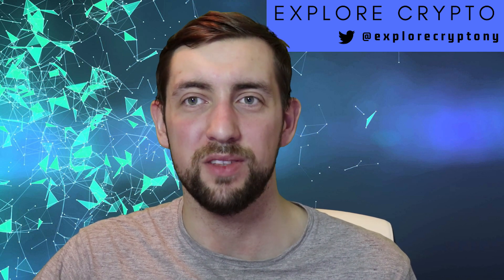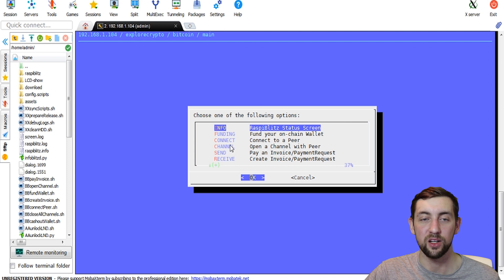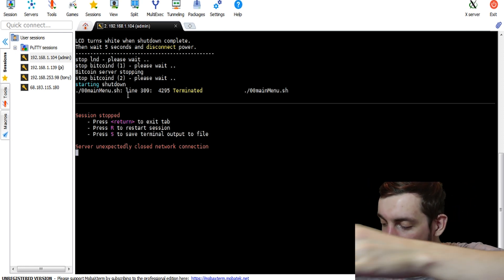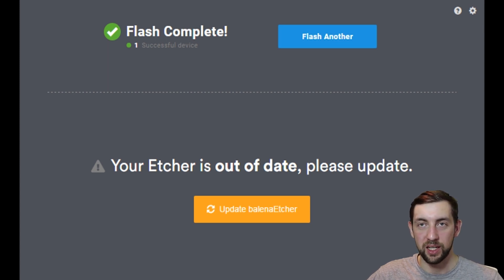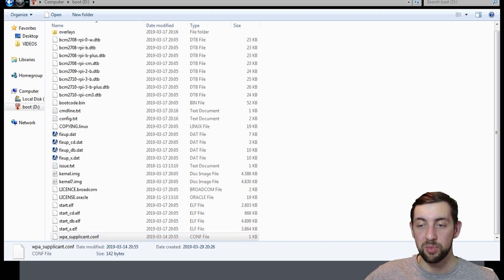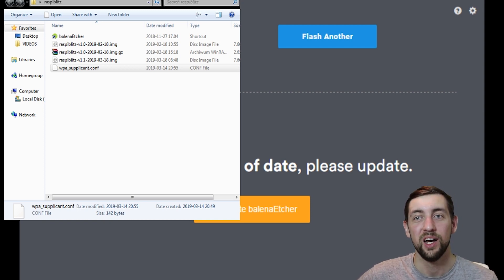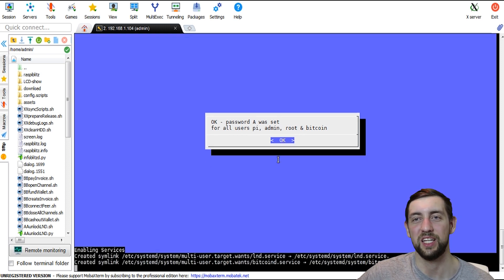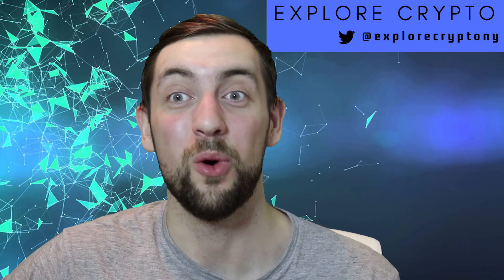Raspiblitz - Updating to the recent version - tutorial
Connect to my node!
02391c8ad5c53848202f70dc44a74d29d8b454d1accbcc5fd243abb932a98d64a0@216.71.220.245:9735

In this video, I show how update raspiblitz, the bitcoin node / lightning node on the Raspberry Pi board. This is follow-up video to my previous one, in which I was setting the raspiblitz up:

Opinion produced in this video is just my own opinion. I am not a financial advisor, just a guy speaking about the news and technology behind the blockchain.